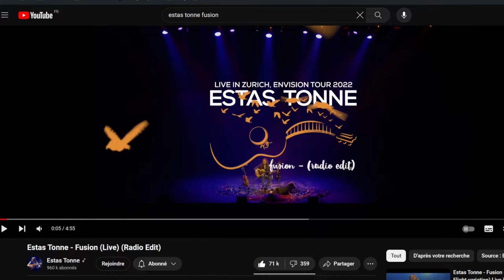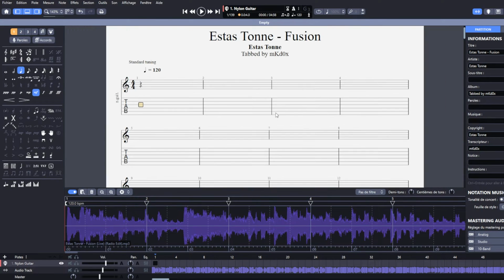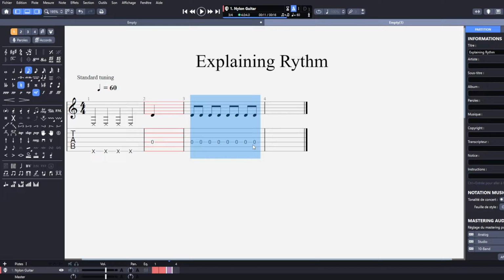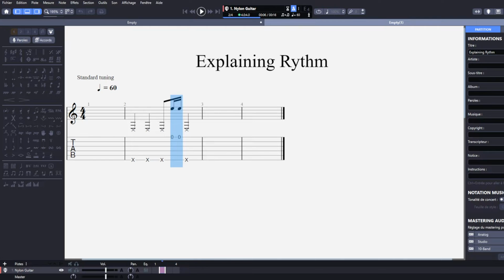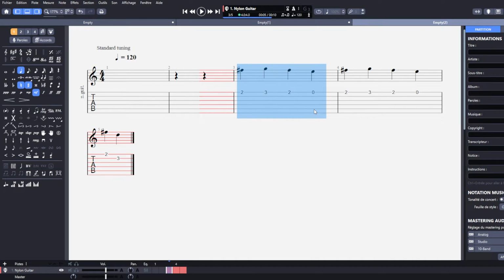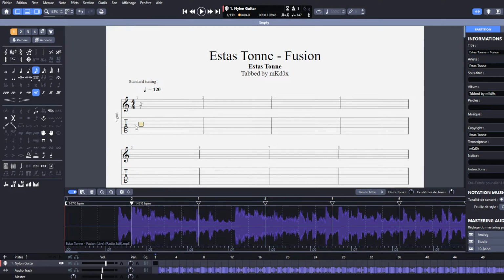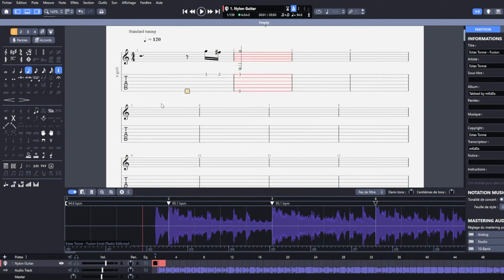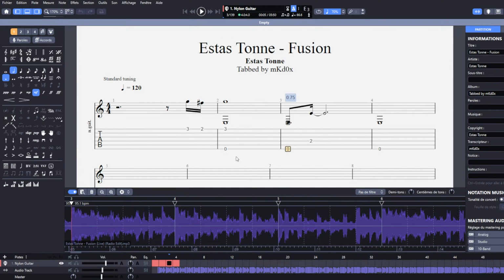Estas Tonne Fusion - Tabbing tutorial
Hi,

So i've been thinking about doing this video, because I wish someone did it when I started. So there you go

Timecodes :
00:00 - Introduction
00:06 - Demo
1:40 - Setup
6:50 - How to Identify Rythm & Melody
17:42 -  Tabbing
53:36 - Final Demo
55:16 - End of video